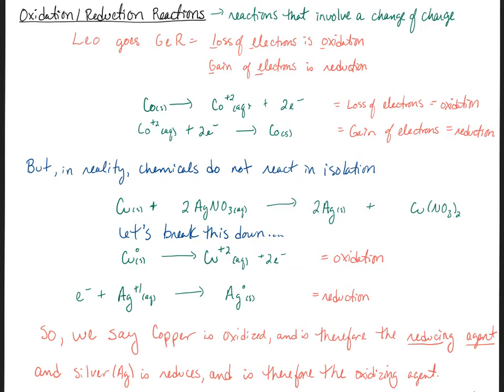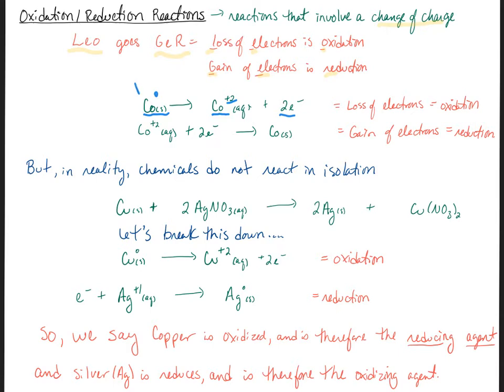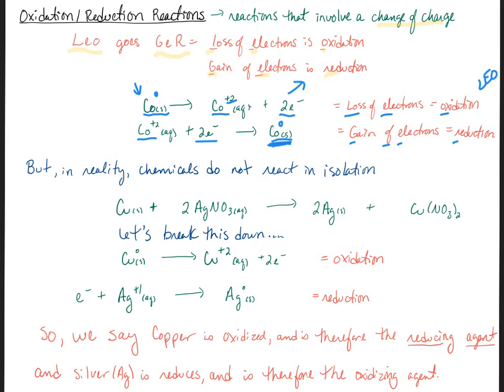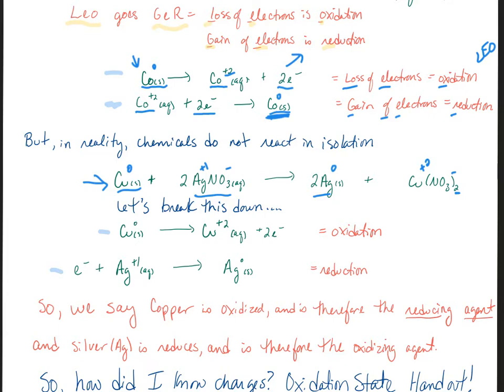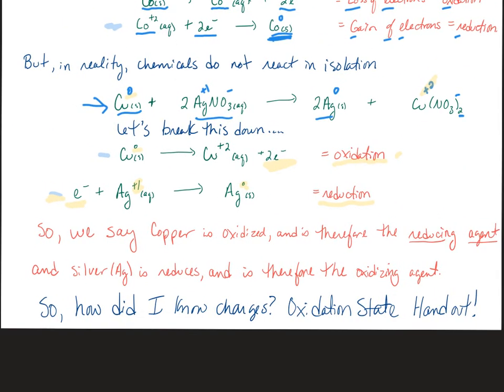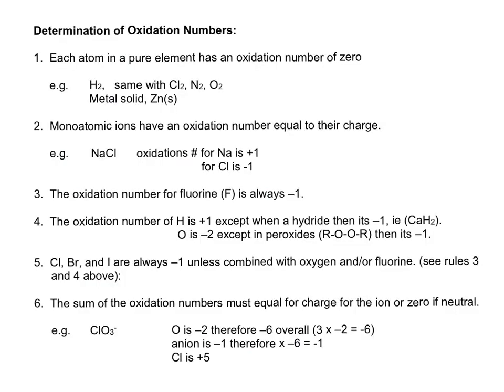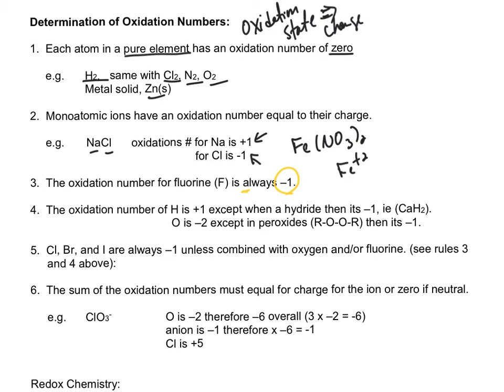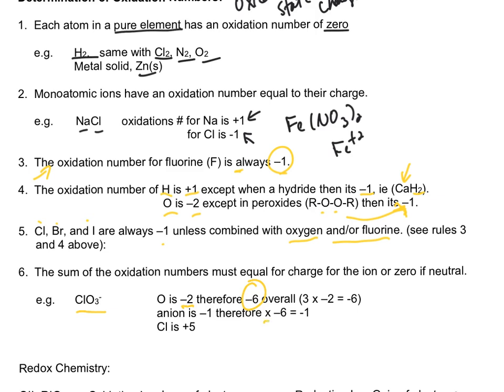Oxidation/reduction reactions and how to find oxidation numbers